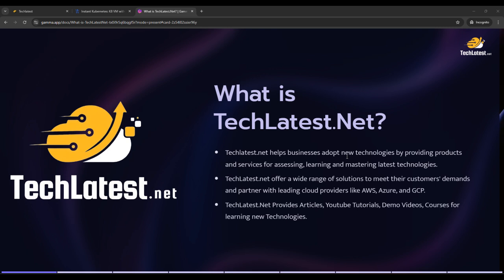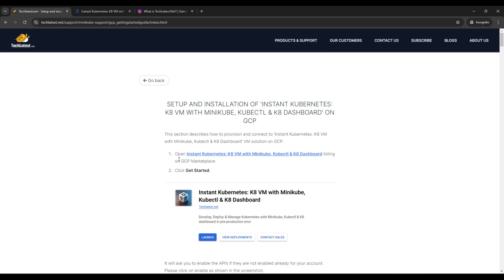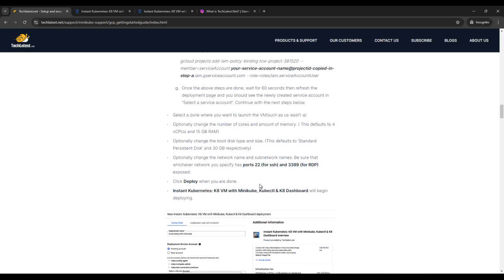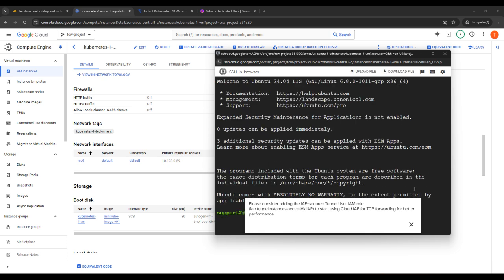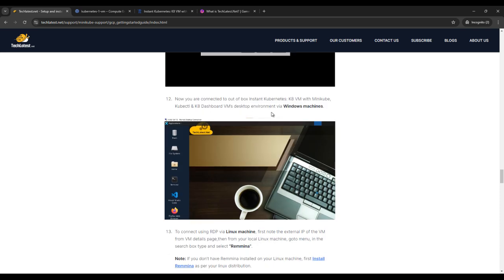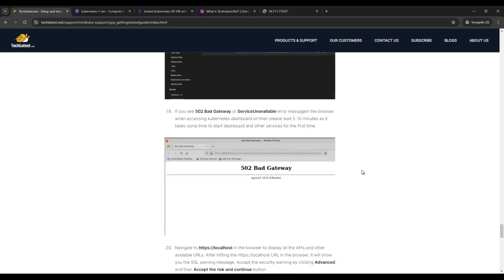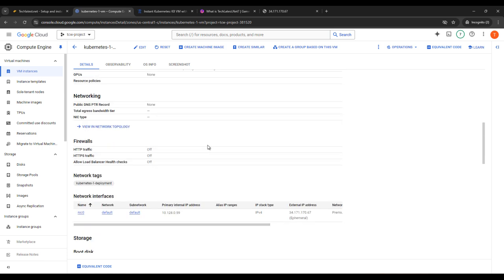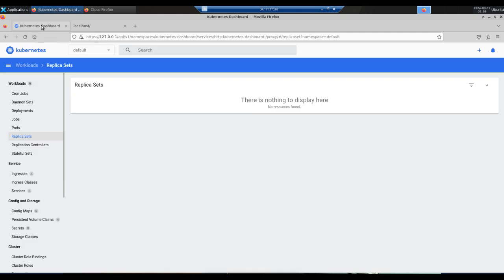03 - Setup and installation of Minikube Kubectl and K8 Dashboard on GCP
This lecture provides a step-by-step guide to setting up Minikube, kubectl, and the Kubernetes Dashboard on Google Cloud Platform (GCP). You’ll learn how to create a virtual machine, install necessary tools, and configure your environment to run Kubernetes locally. By the end of this lecture, you will have a fully functioning Minikube cluster on GCP.